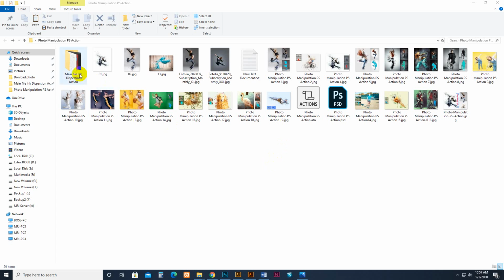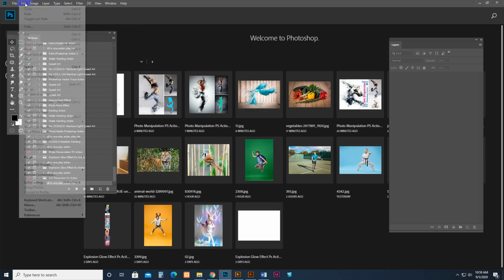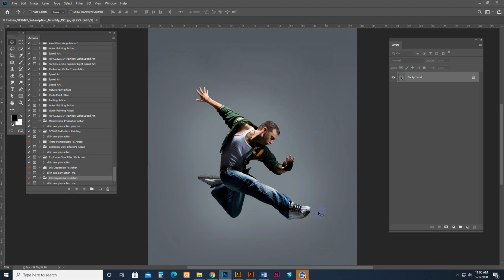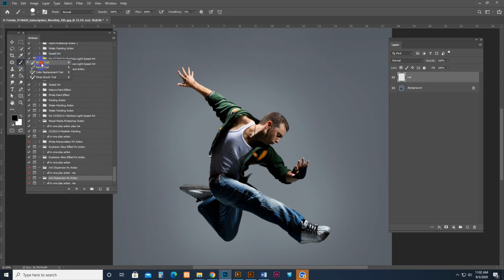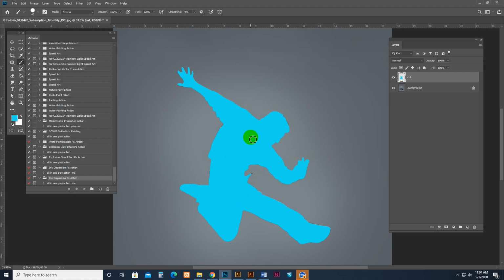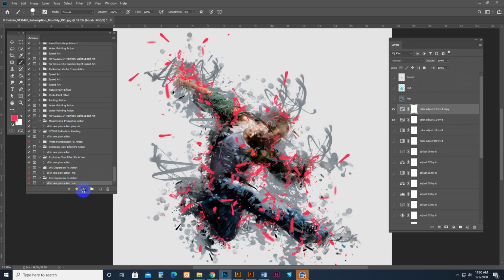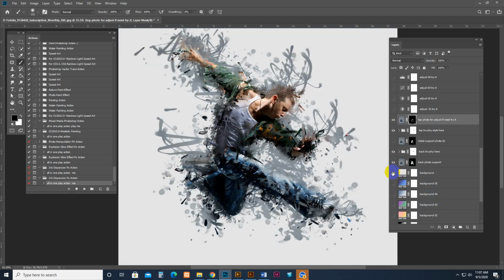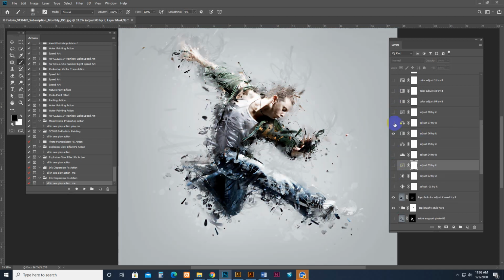Ink Dispersion Action How to usgae & Tips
About Ink Dispersion Photoshop Action .
To make your manipulation work easier, we have come up with a new Photoshop action script with some new options, You can easily find many types of looks in it. Dispersion has been highlighted Liquid style and ink style are included. Of course we have a lot of layer support here and 25 plus color correction. For your understanding, we have also provided a nice video guideline and those who have no idea about Photoshop can also use the file. After watching our video, you can also do full editing work. We have support with him. For those who don't love photo manipulation and photo manipulation tasks used in various advertisements, you can easily solve it and it will be very useful for those who sell photo digital printing online and do photo manipulation and save your time in just 1 minute. Will give results but if you press a little more on it your total will go to five minutes in 5 minutes your whole day's work time will play it is a perfect action for you, We have applied to many photos and matched all the photos very well. We have used it especially in good resolution images. You can use it in any of your resolutions if you want. But to get perfect result you must use the image in our mentioned size. You can follow from there.

Information Photoshop Action item:.

Photoshop Abr. format (brush file ) include file

Video tips how to usage and more advance (Video link include download help file )

All layers can be edited very easily

All layers are named and placed in groups so you will have full control on each layer and each group

Working Software Version : CC2015.5 English Version.

Software support version : CS4, Cs5.5, CS6 , CC, CC2015.5, CC2017, CC2018, CC2019, CC2020+ Version If you are not using the English version, you can switch your Photoshop in English langues, play the action and return to your language back agent.